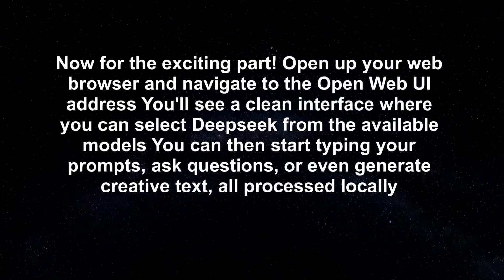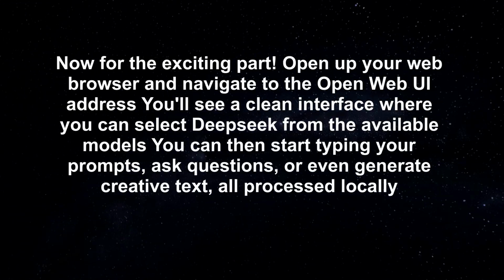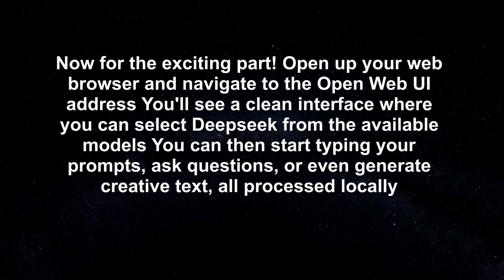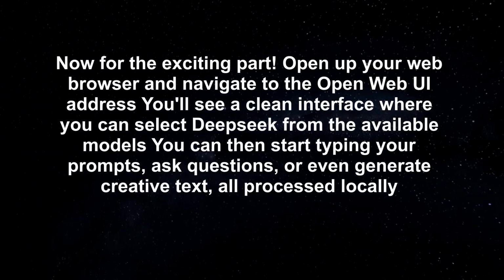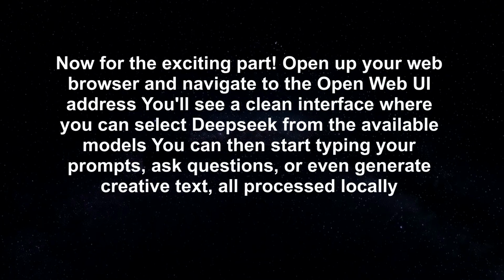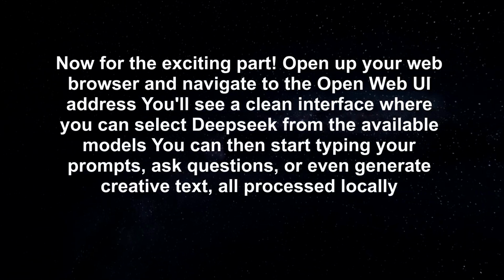How to Run Deepseek Locally on Docker Using Open Web Ui - AshleyHowTo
How to Run Deepseek Locally on Docker Using Open Web UI guides users through deploying and running Deepseek locally using Docker and the Open Web UI, explaining the process of setting up the Docker environment, configuring the Open Web UI, and accessing Deepseek's functionalities through a web browser, enabling convenient local usage and experimentation.

00:00 Intro
00:15 Running Deepseek Locally with Docker and Open Web UI
00:36 Environment Setup: Docker Installation
00:52 Pulling Docker Images
01:12 Launching and Configuring Open Web UI
01:41 Interacting with Deepseek
02:04 Deepseek Output and Benefits